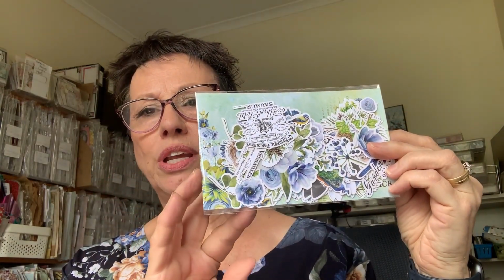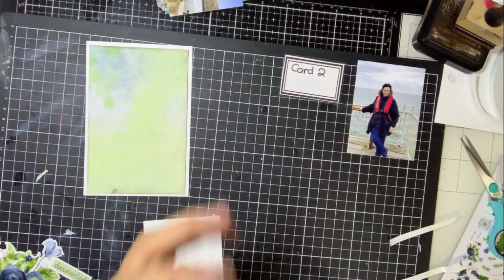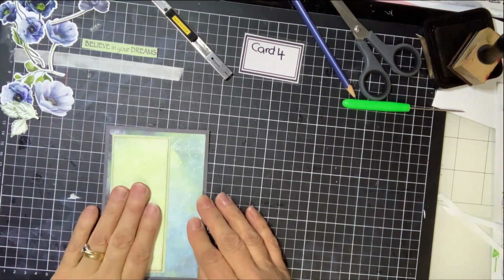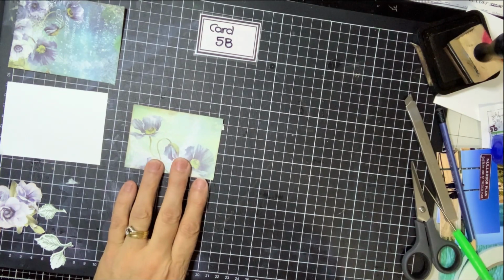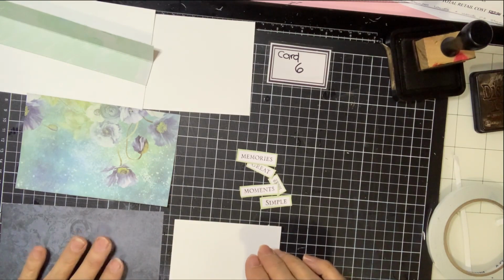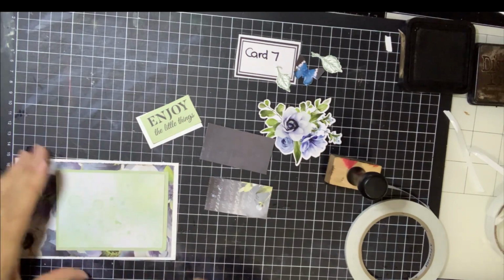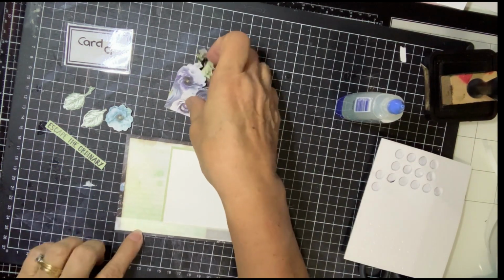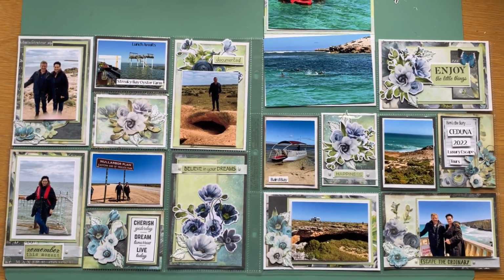Project life scrapbook album a how to process tutorial for making your layout 13@arts Secret Garden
A full  Scrapbook Album  layout  how to tutorial using the Project life Plastic pocket page system for D ring 12 x 12 album. The paper collection I have used is from 13@arts Secret Garden collection.    I give all the cutting dimensions you need and plus this process video takes you through making all the cards  from start to finish in real time including  lots of tips and techniques.     This collection is available, or you can just find something  that you like and use co-coordinating papers  and use  the tutorial as a template.

 Below is the links for the diagram showing the cutting details for the papers I have used .
This way of doing layouts gives you lots of freedom to do what you love  ( scrapbooking pretty stuff) it's a cross between 12 x 12 layouts and project life, and mini albums all rolled into one. I love using the project life sleeve system for my photo albums as it allows you to use loads of photos on one layout.  Please give it a go.

MY LINKS are

You will then get notifications when I release new videos for you to watch and  please do leave a comment or questions  if you can with what you liked or if you would like a certain technique, paper line, etc included in the  next upcoming videos.